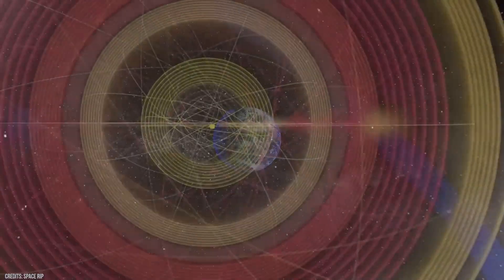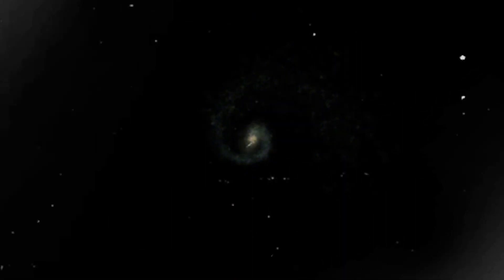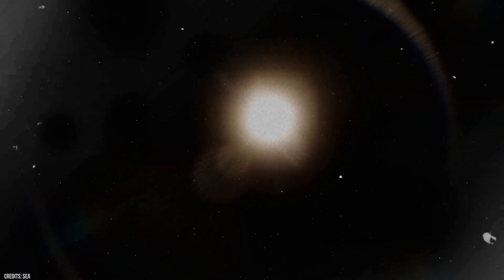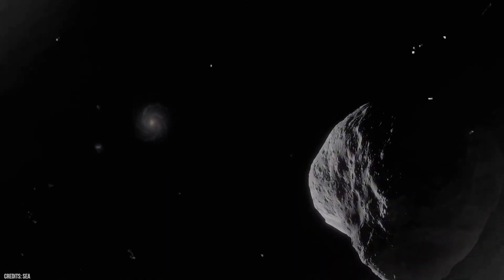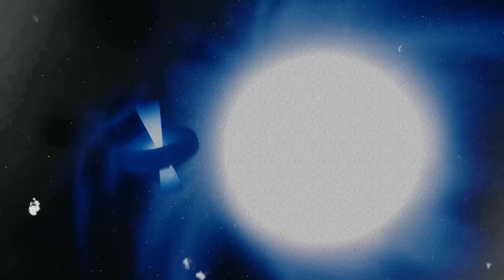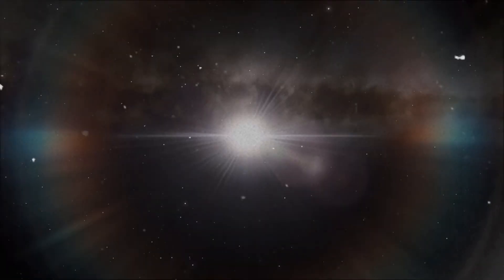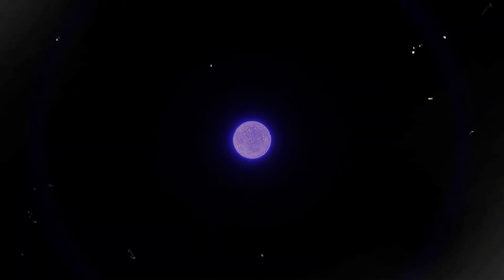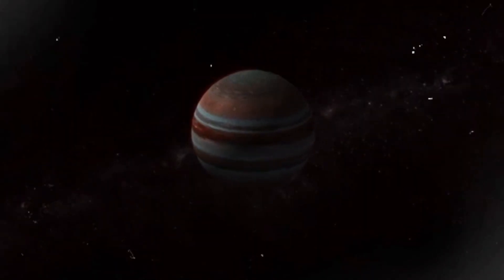James Webb Telescope JUST STOPPED THE WORLD